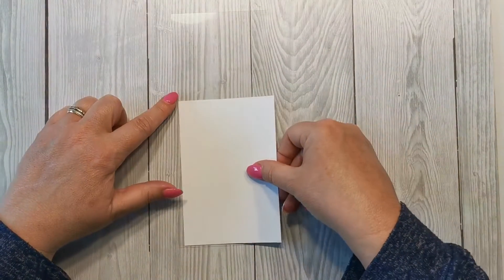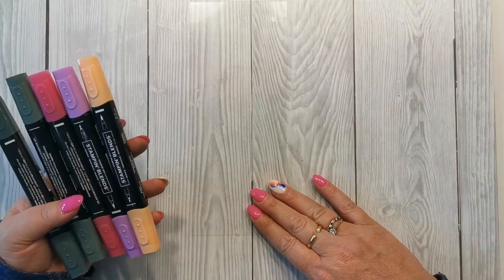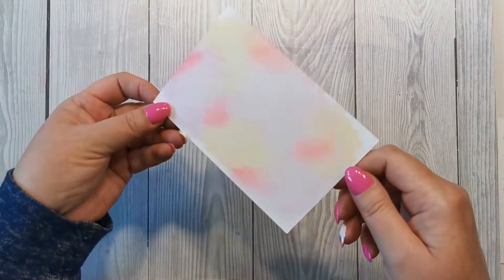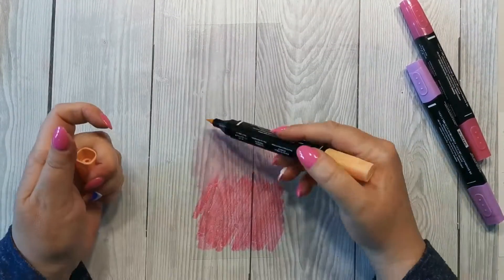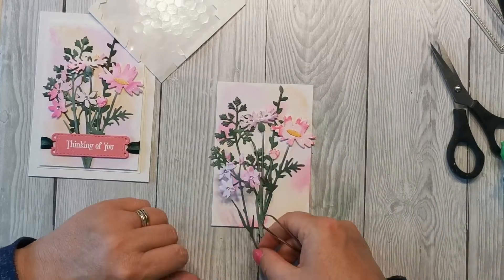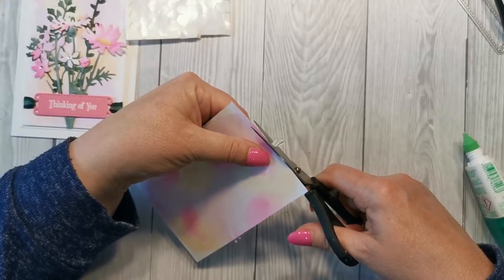Monday Mashup #38 featuring Quiet Meadow by Jo Blackman Papercraft...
Hello crafters, in this video I show you how to create a subtle alcohol background to show off the most beautiful Meadow dies which co-ordinate with the Quiet Meadow stamp set from Stampin' Up!

You will be able to purchase the products seen in this video by visiting my online shop from 4 May 2021.   If you don't currently have a demonstrator and live in the UK, I would love to be yours so please get in touch via my website.

Have you ever considered becoming a demonstrator?  There are so many benefits to becoming a demonstrator not least the great discount but so much more.  I would be happy to have a no obligation chat if this interests you.